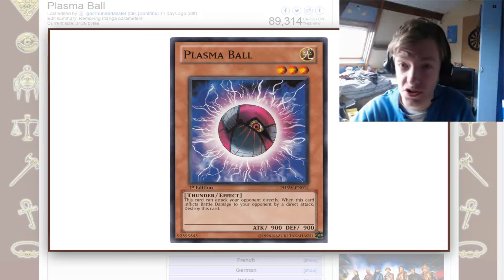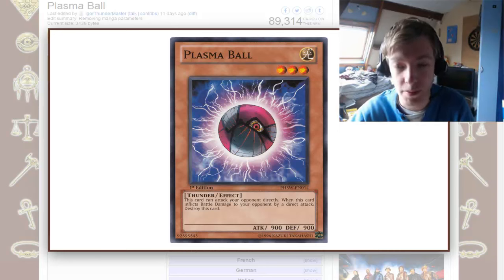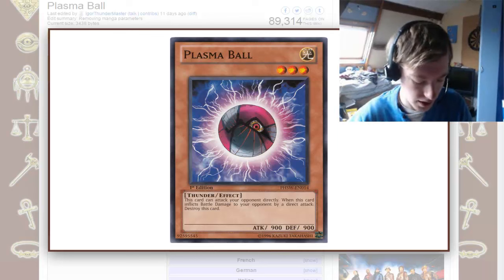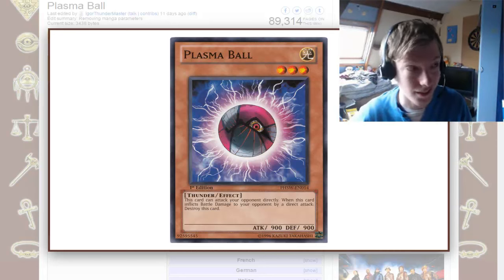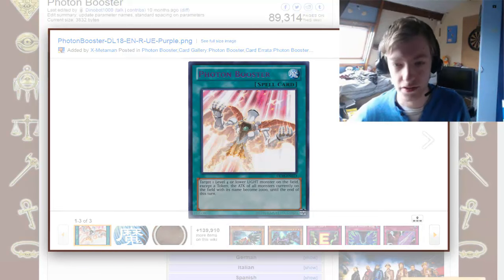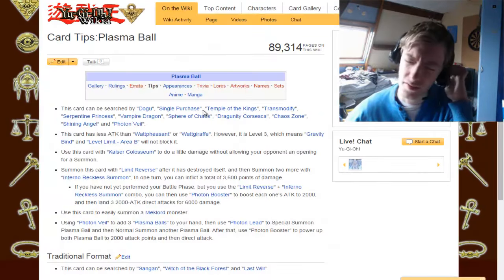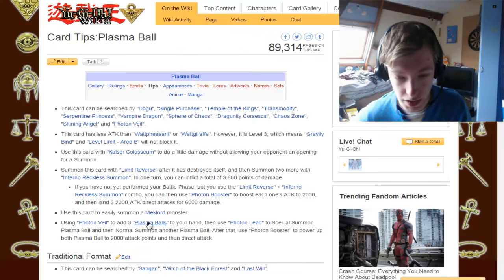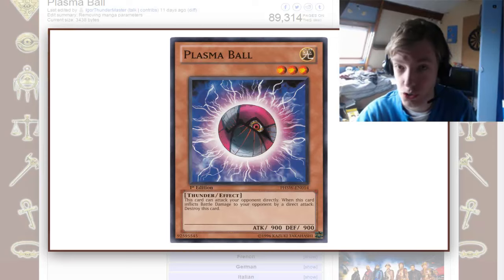Yu-Gi-Oh Discussion #74: Plasma Ball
Kaito only used this card once.
Was it for good reason? Is this card not very good?